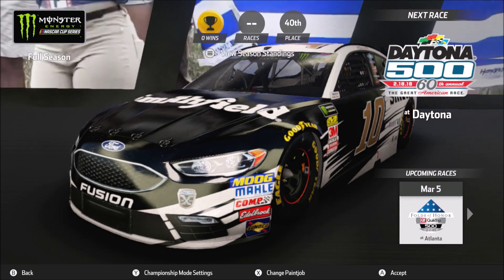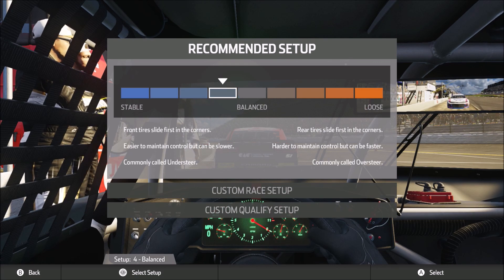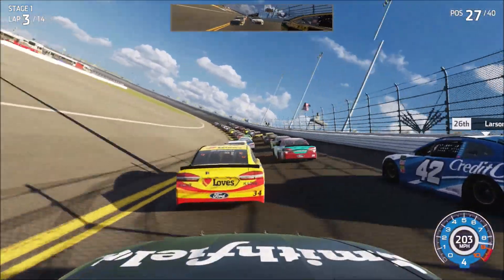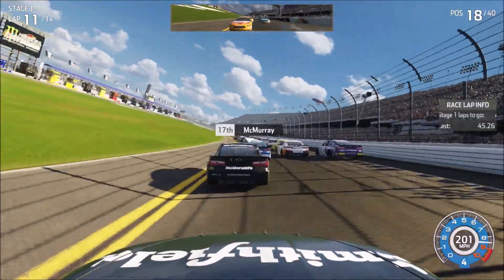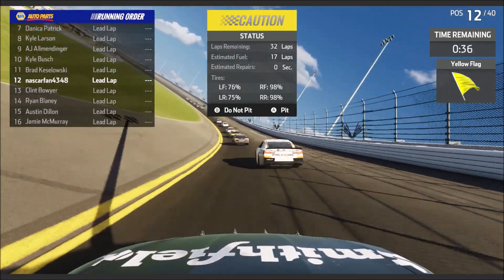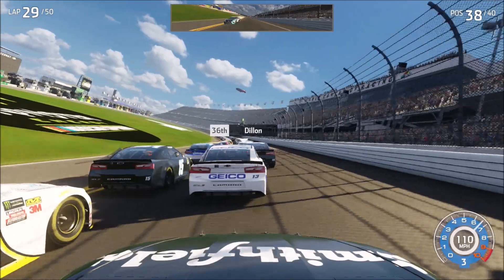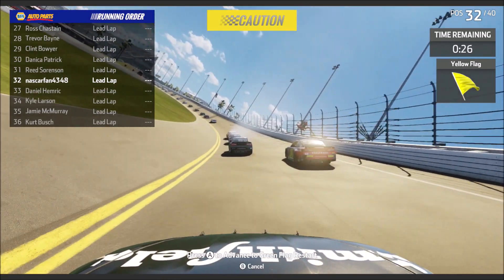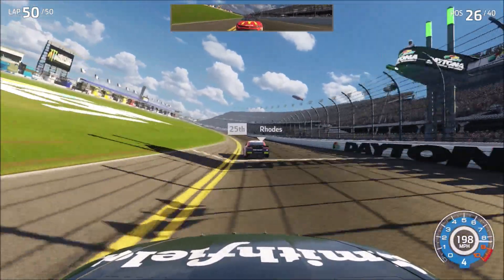The Daytona 500 | NASCAR Heat 3 Championship Mode | Race 1 @ Daytona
Race 1 of our NH3 Championship Series takes us to Daytona International Speedway for the biggest race of the year, The Daytona 500! We're racing as Aric Almirola to see if we can earn him a spot in the playoffs and potentially get him a championship!